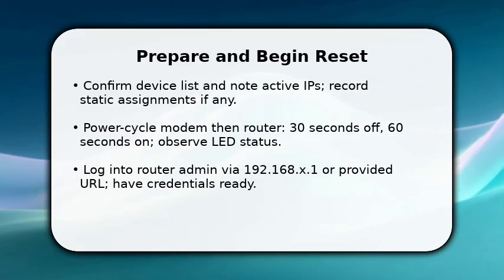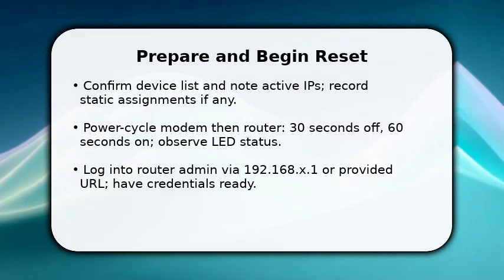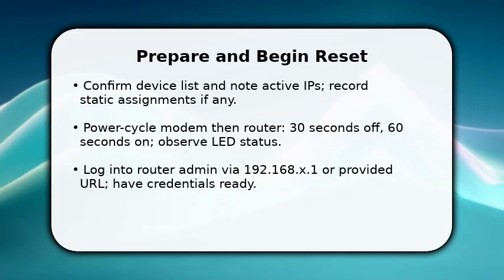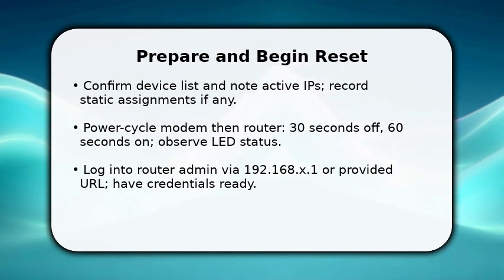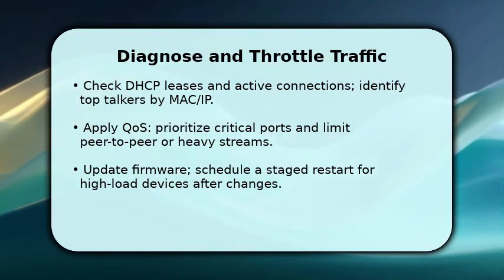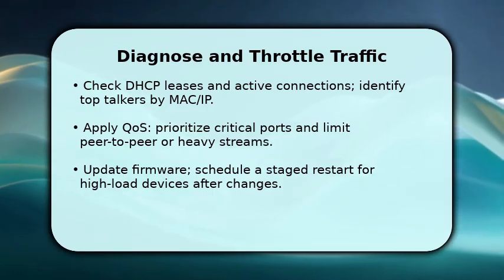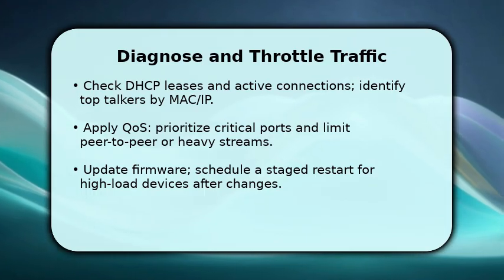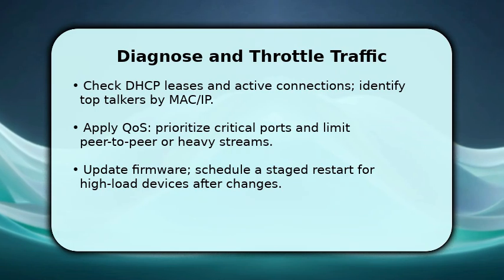How to Fix Network Busy (only Way)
Learn practical solutions to resolve a network busy error. This video guides you through troubleshooting steps, including checking your connection status and restarting devices when necessary.

network busy, troubleshoot connectivity issues, check internet speed, restart router/modem, fix slow Wi-Fi, improve network performance, connectivity troubleshooting guide, internet connection error, Wi-Fi fix